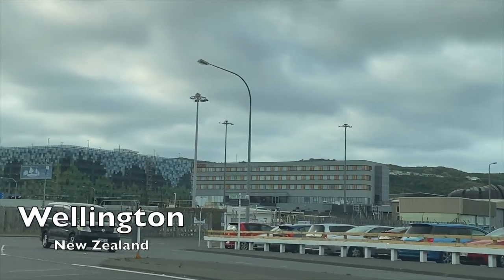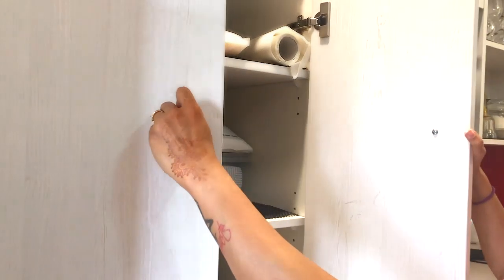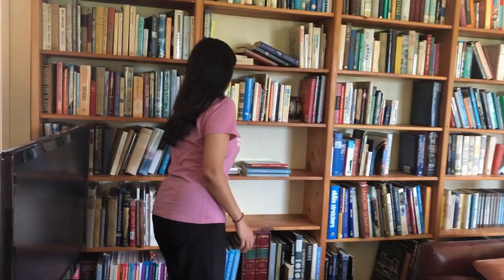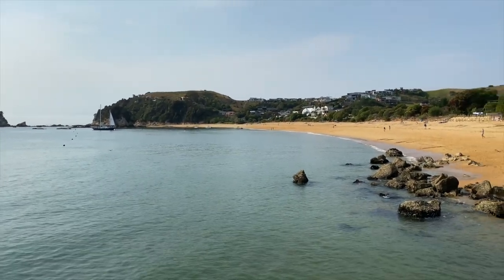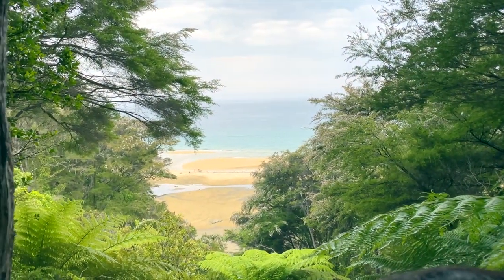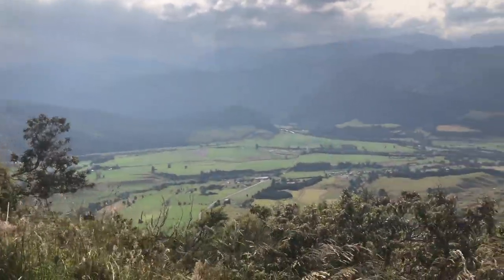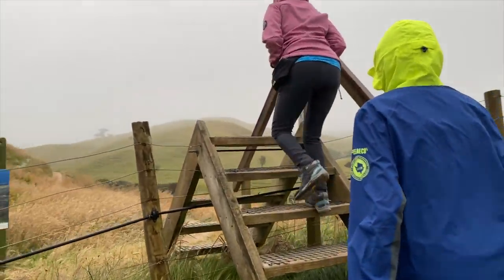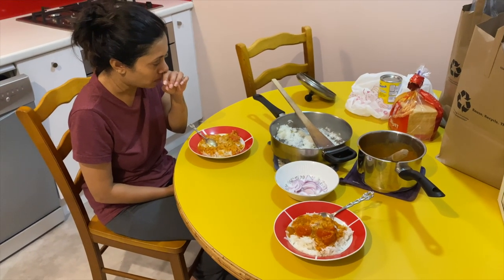New Zealand Road Trip Part I Abel Tasman NationalPark & Archway Islands Vlog Episode Bhavna's Living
South Island New Zealand Road Trip. This episode includes my experience renting Air BNB, Abel Tasman Hiking & Archway Islands adventure. (More details below)
Nelson is a city on the South Island of New Zealand, facing Tasman Bay. It's known for local arts and crafts stores, and art galleries. It's also a popular base for nearby caving sites, vineyards and Abel Tasman National Park.
and yes, Abel Tasman is where we are going to start our journey to south island.
New Zealand's geography includes glaciers, fiords, mountains, plains, subtropical forest, volcanic plateau, and miles of coastline.
Colors ranging from deep brown to stark white give New Zealand’s South Island its intense beauty.

There is only one route which connects one town to another, so navigating and driving in New Zealand is not difficult. There also aren't that many cars on the road, so you can drive at your own comfortable speed.

Abel Tasman National Park is renowned for its golden beaches, sculptured granite cliffs, and its world-famous coast track.
It's world famous for its coastal walking track and has many golden sandy beaches.
Able Tasman is well worth a visit. I would advise visiting Kaiteriteri beach on the way before going over the Takaka hill.

It's a wild ride at Wharariki.
The Archway Islands are actually a group of rock stacks off Wharariki Beach on New Zealand's South Island.
Depending on the point of view you can either see two arches in the island on the right, or you can just see one arch but you get a better separation between the two islands like in this shot.
The Archway Islands are just off Wharariki Beach at the top of the West Coast (but still within the Golden Bay area),
From the carpark it says 20 minute walk to the beach; climb a small hill, cross a stile and follow the sandy track through a couple of paddocks and a small section of coastal forest.
As we near the beach the sand track widens and ahead of us we can see huge sand dunes. The path skirts around the edge of a tannin stained stream and heads up the back side of the dunes where it becomes a hard slog walking in the deep and soft sand.
Once at the top an amazing view opens up,
It’s still hard work crossing the sand so we stick to the ridge where it’s a little firmer.
As we move further along the island becomes two and finally we see two arches in the first island. Unfortunately the sun is in the wrong position and the islands are not as clear as I would like.